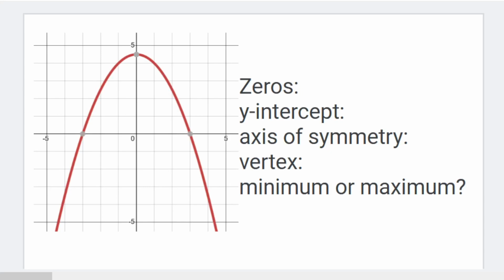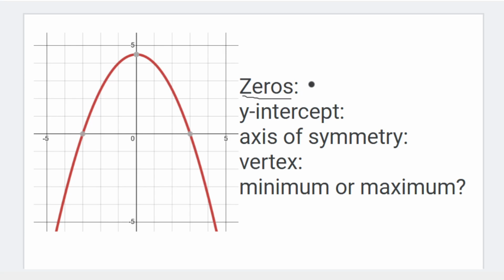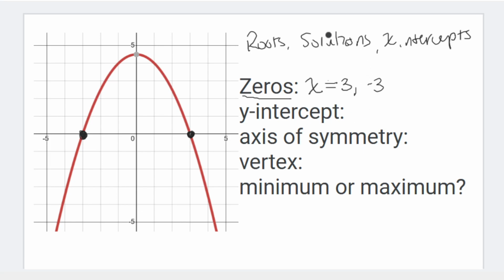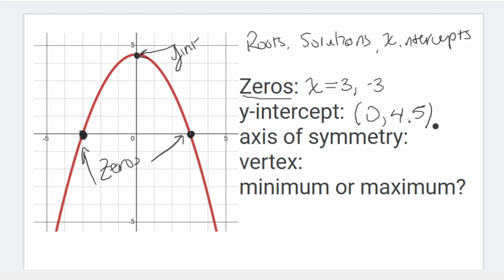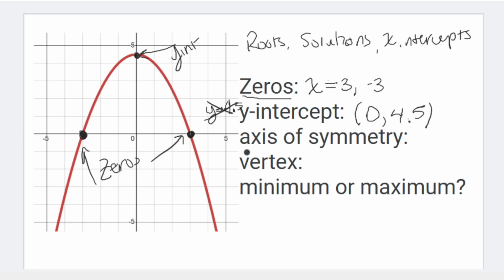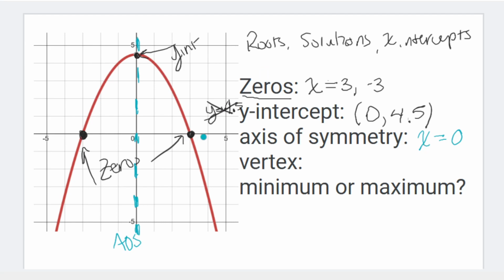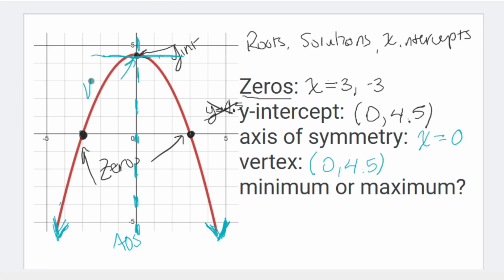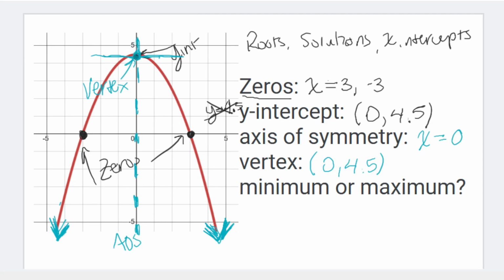Key Features of a Parabola